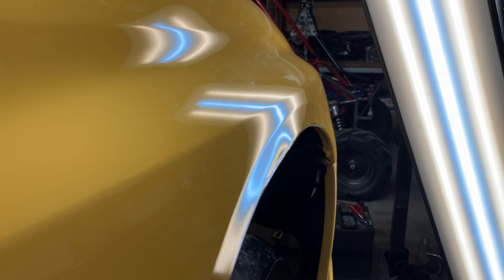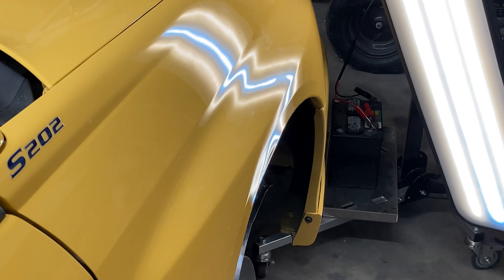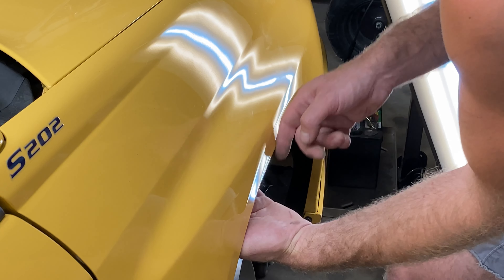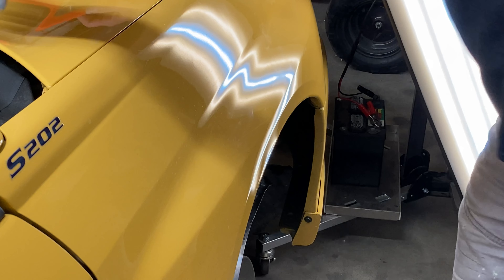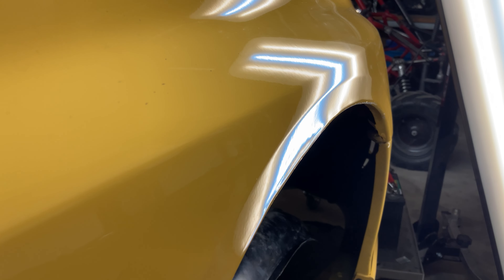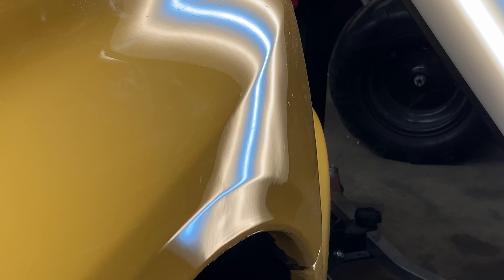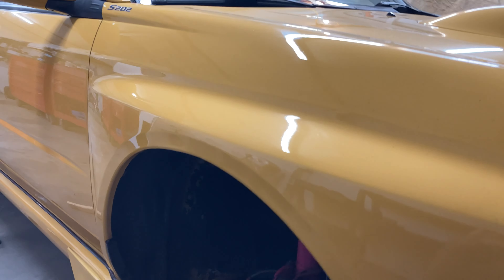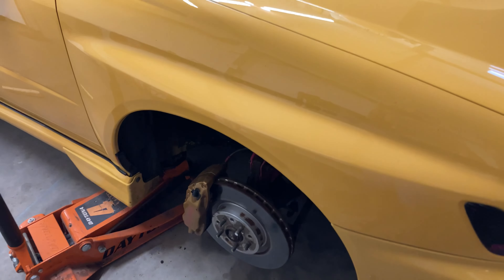Unrolling rolled fenders without painting.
In this video I show you how I was able to unroll the fender using a tool I made specifically for this job.